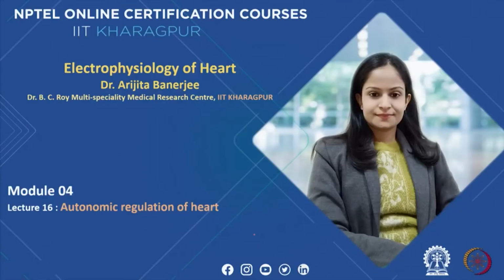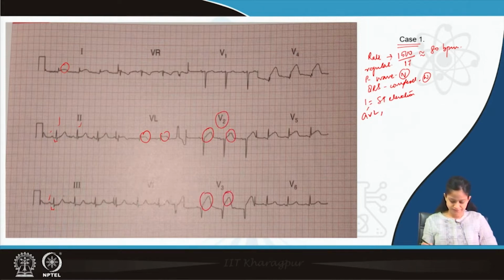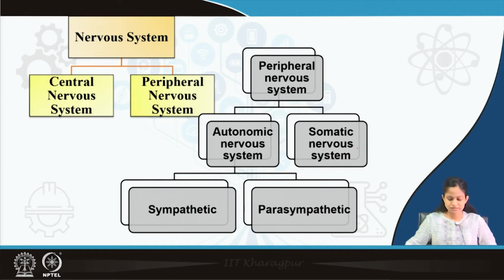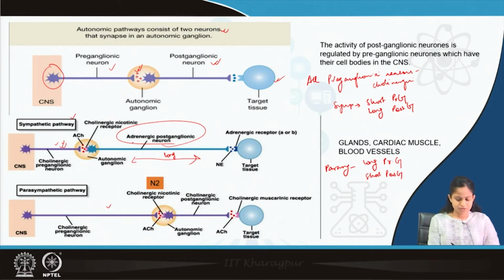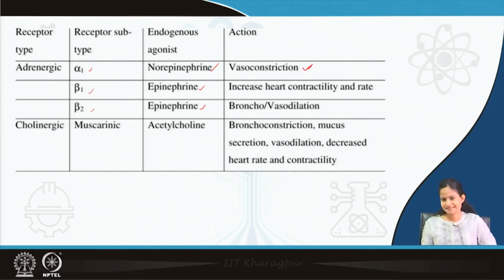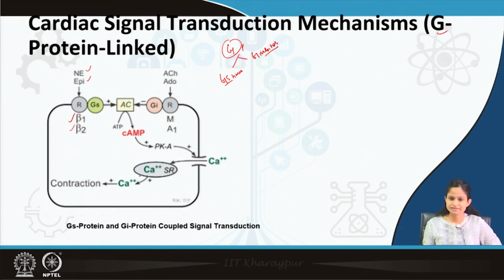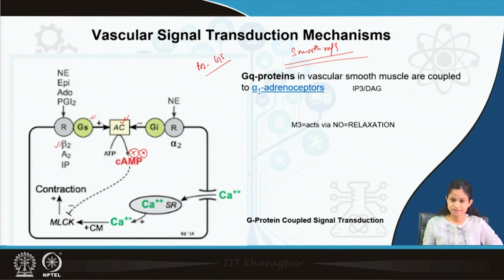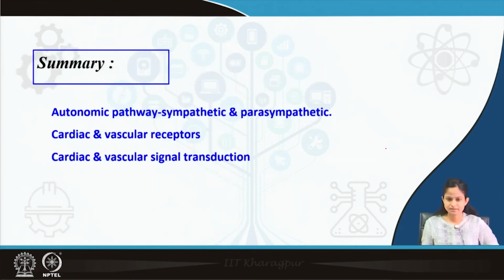Autonomic regulation of heart